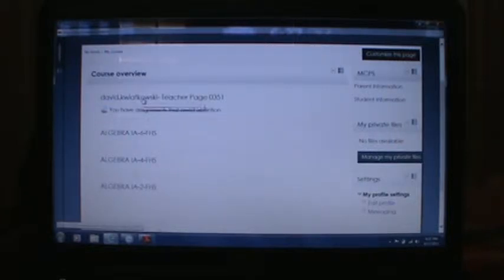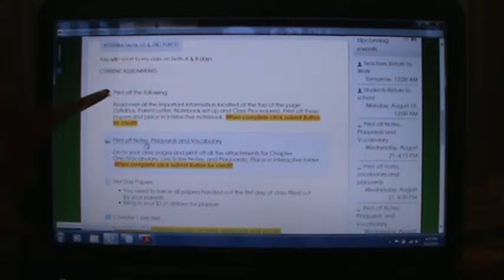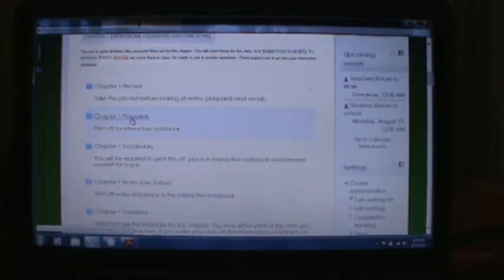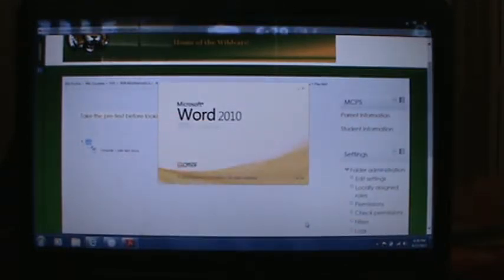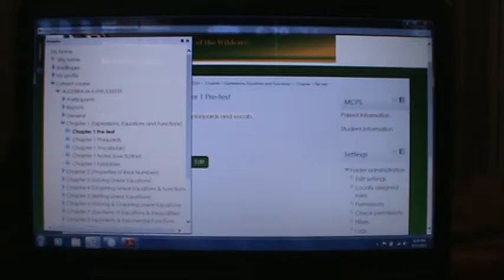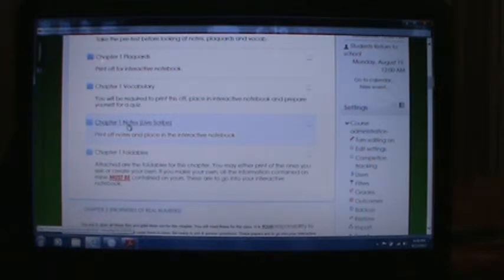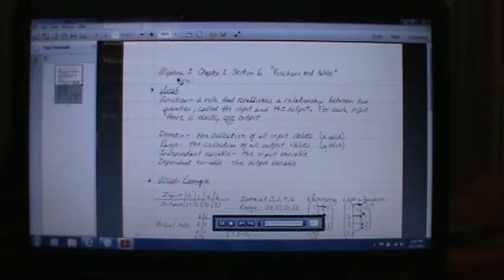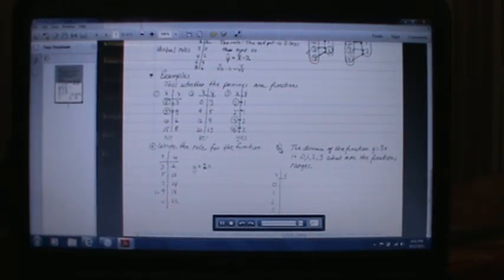How to use Live scribe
A six minute video showing how to access, watch and copy the notes for my Algebra 1 class. These notes are interactive, made possible by a Live Scribe pen. Please print of these notes and have for class daily, I will refer to them often.